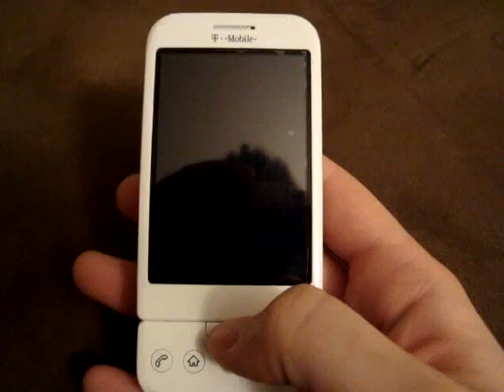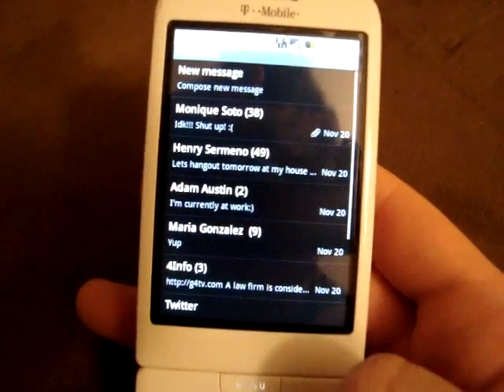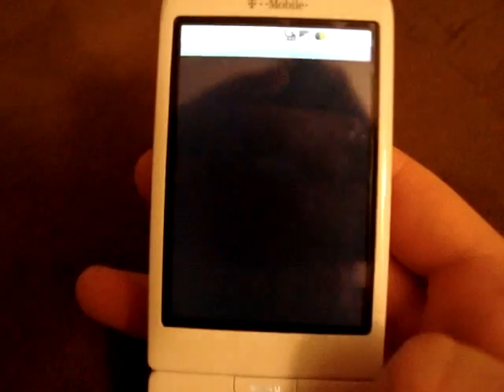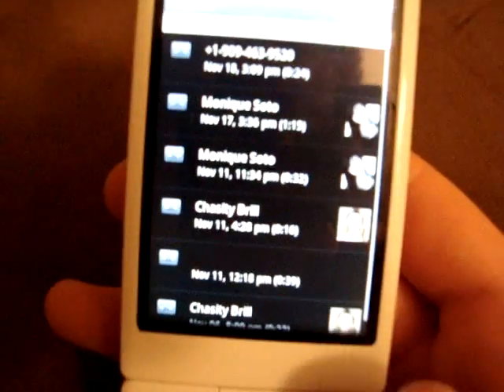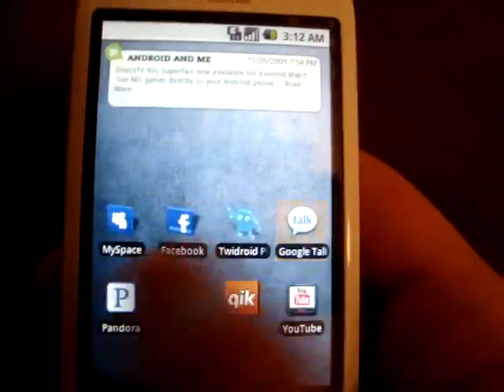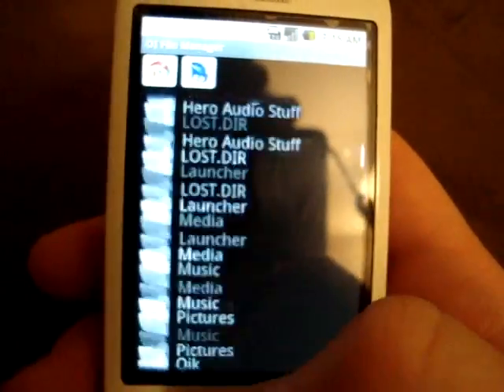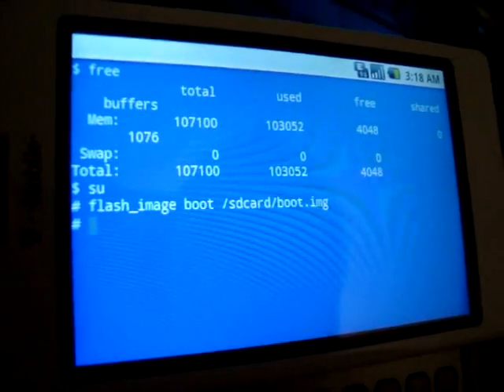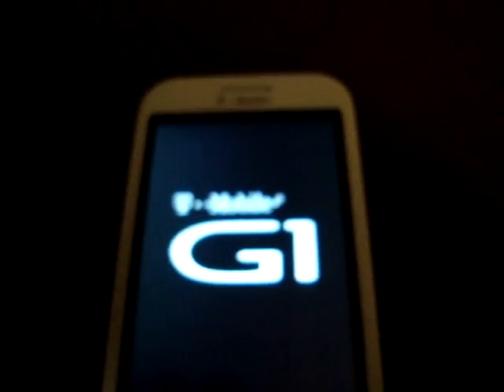10MB RAM Hack for Cyanogen 4.2.14.1 EASY =)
Updated ALL my links for Cyanogen 4.2.14.1 =)
MAKE YOUR ROM GO SUPER SPEED!

This is a little How To video on how to optimize and make your Cyanogen ROM the fastest, best, and zippiest ever.
All thanks go to Daproy over at XDA for hacking this from Cyanogen's kernel. Great work. =)

This little 10MB goes a LOOOONG way so do this ASAP!!! It helps! Trust =D

This ram hack wont work with certain phones. Specifically phone with a 3.x series radio wont be able to boot past the first boot screen with the ram hack boot.img installed. Can you add some sort of warning message somewhere?

This caveat applies to both the G1 and the 32B Magic. Some examples of the 3.x radio include the Canadian Rogers HTC Dream running the 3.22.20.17 or 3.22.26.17 radio. Those phones need a different kernel (32A/EBI1 kernel).

To install:
Of course your phone needs to be rooted in order for this to work.
Put the download onto the root (not in any folders) of your sd card.

Then open your Terminal Emulator app and here is what you will type pressing enter at the end of each line:
su
flash_image boot /sdcard/42141boot.img
reboot

Not recommended for people who do a lot of gaming on their phone's. The RAM comes from the GPU which is used for 3D graphics so. If you're that guy, then you prolly want to pass =p

To remove, just flash the ROM again (NO wipe) =D

Now.
You have just given your G1 a little extra boost! More like a cold air intake then any significant engine mod. But hey, every little bit helps ENJOY =D